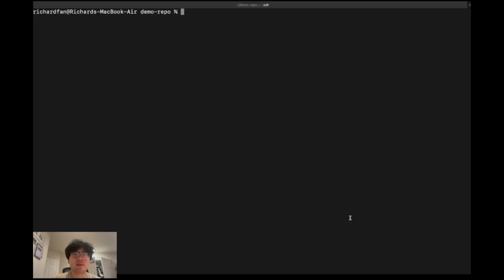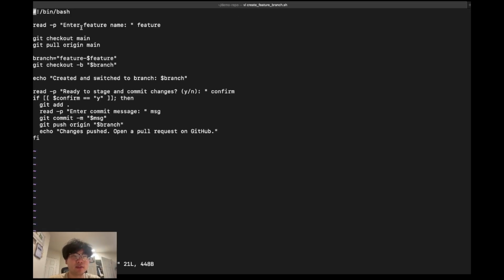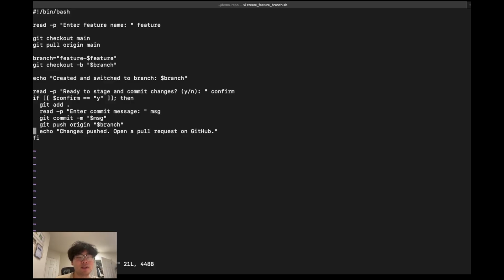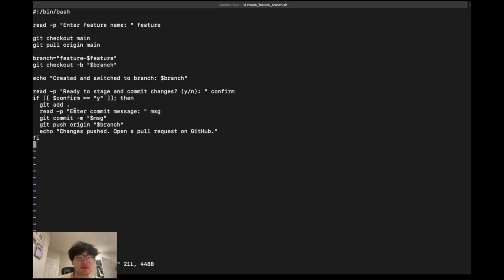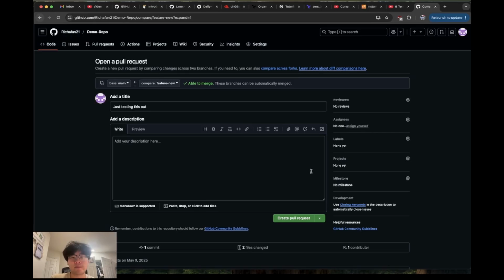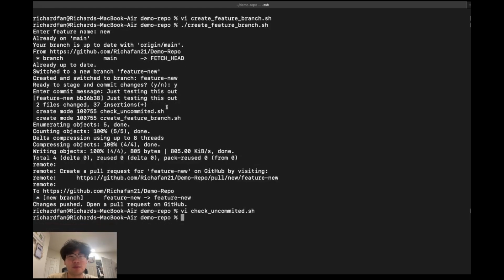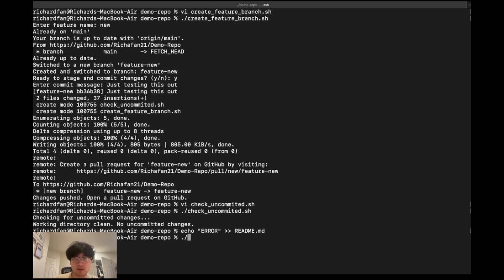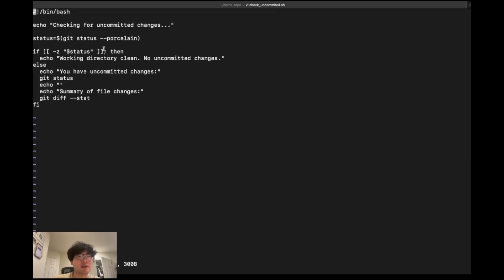Day 54: Improving Git Workflow with Bash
06/05/25
Make sure to generate a Github Access Token as the password.